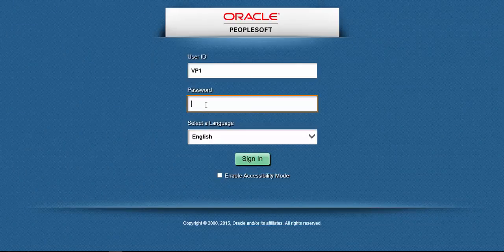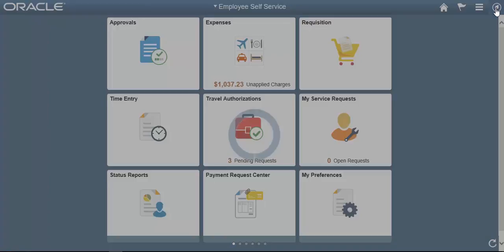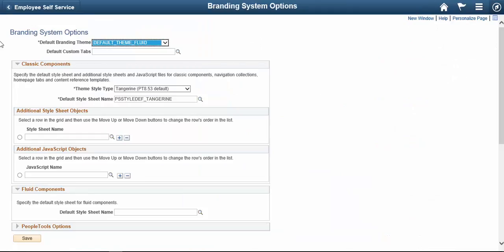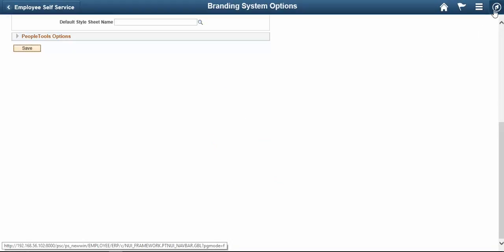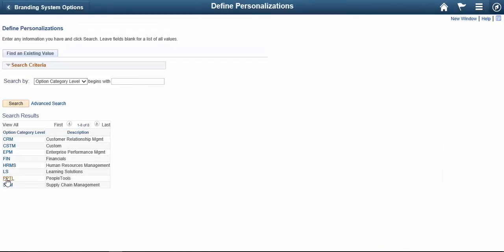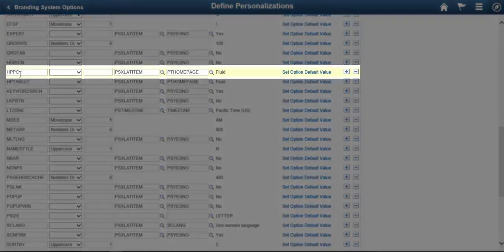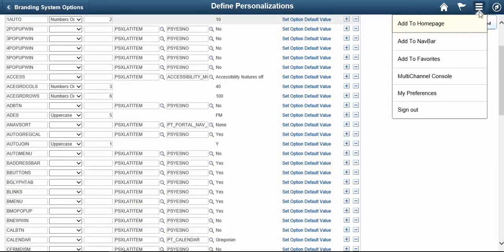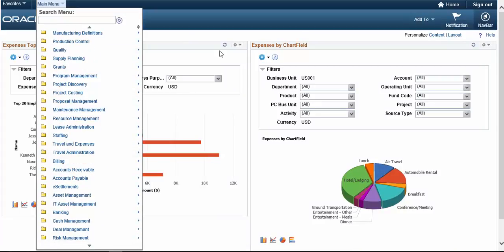Change default theme from fluid to classic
How to change default PeopleSoft theme from Fluid to Classic